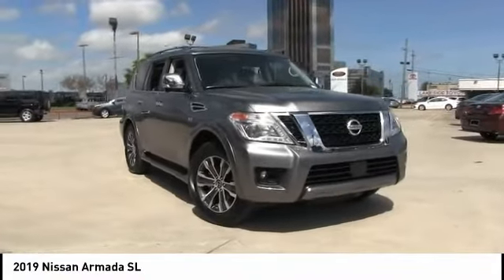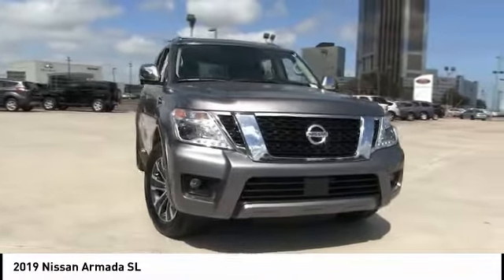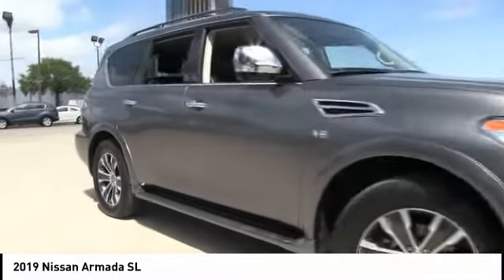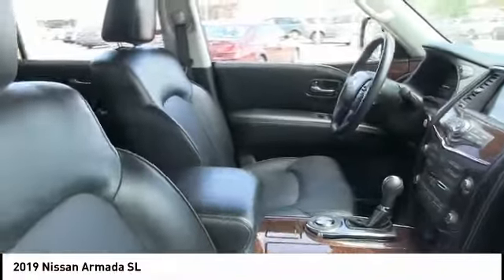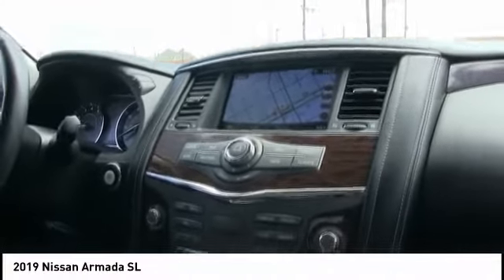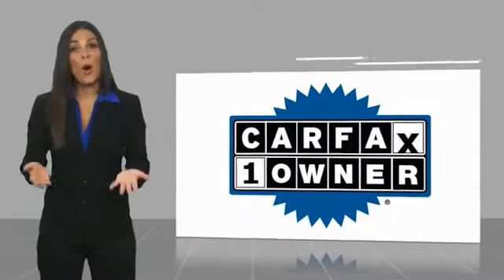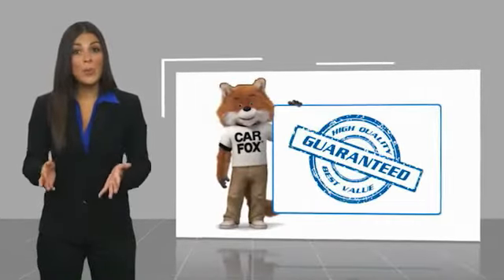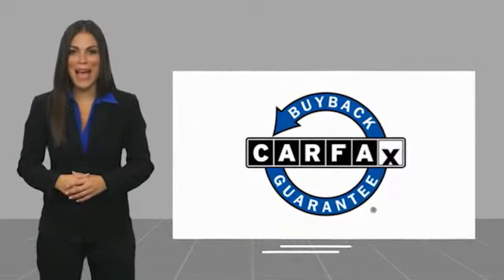2019 Nissan Armada Metairie LA LL18881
2019 Nissan Armada SL

Lakeside Toyota
3701 North Causeway

New Price! CARFAX One-Owner. Clean CARFAX.